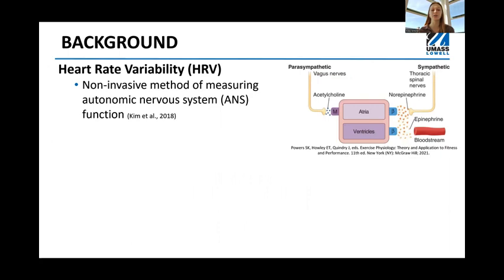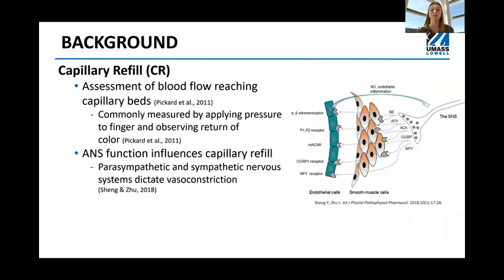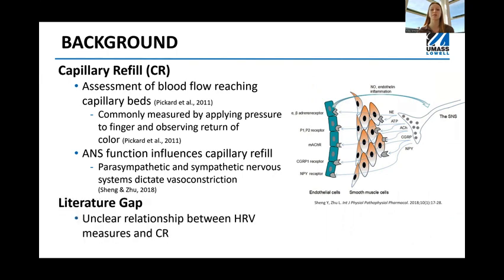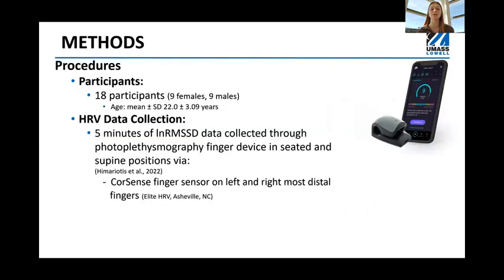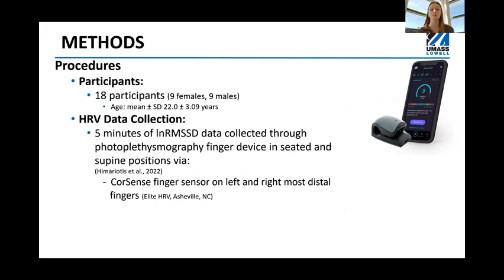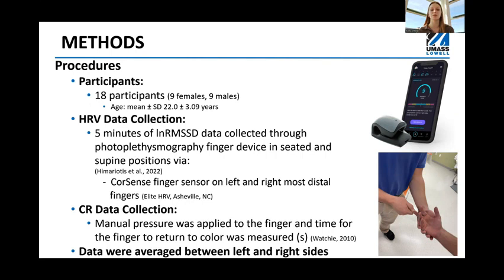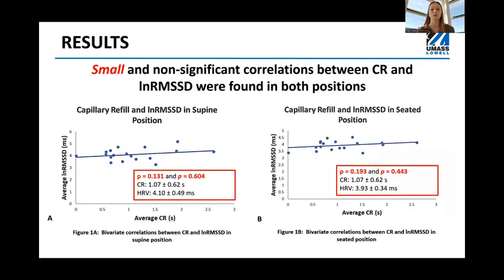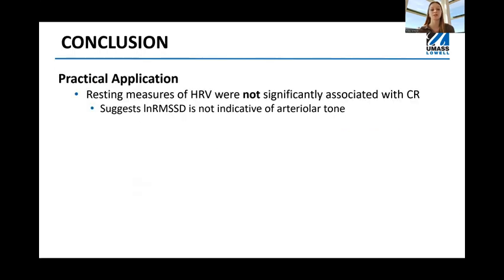ZCHS, Undergraduate, Arnold, Kiley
Title: Relationship Between Heart Rate Variability and Capillary Refill in the Seated and Supine Positions
Student/Team Info: Kiley Arnold
Faculty Advisor: David Cornell
Abstract:
BACKGROUND: Capillary refill (CR) is a clinical assessment of blood flow reaching the capillary bed. The autonomic nervous system (ANS) influences CR, and poor CR can indicate poor arteriolar tone. Heart rate variability (HRV) is a measure of ANS function, but it is unclear if CR is associated with HRV measures. PURPOSE: To determine the relationship between the natural log of root mean square of the successive differences (lnRMSSD) HRV data and CR in the seated and supine positions. METHODS: Resting lnRMSSD data from 18 participants (9 males, 9 females) were collected using a validated photoplethysmography finger sensor device from the distal fingers of the left and right hands in the seated and supine positions. CR was assessed through manually placing pressure on the finger and recording duration (s) for finger blanching to return color. lnRMSSD and CR data were then averaged between left and right sides. RESULTS: In the seated and supine positions, weak (r = 0.193; r = 0.131, respectively) and non-significant (p less than 0.05) correlations were identified between CR (1.07 ± 0.62 s; 1.07 ± 0.62 s, respectively) and lnRMSSD (3.93 ± 0.34 ms; 4.10 ± 0.49 ms, respectively). CONCLUSIONS: Resting measures of HRV were not associated with CR, suggesting that lnRMSSD may not be indicative of arteriolar tone. Further research should investigate if other HRV measures are associated with CR, as well as explore this relationship among individuals with vascular pathologies and with a larger sample size of more diverse populations (e.g., age, race, ethnicity, etc.).